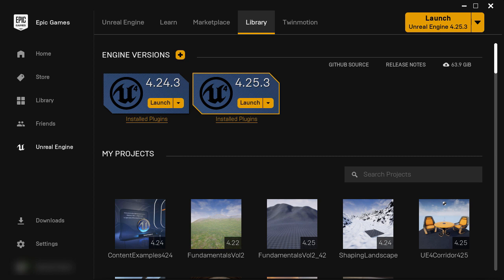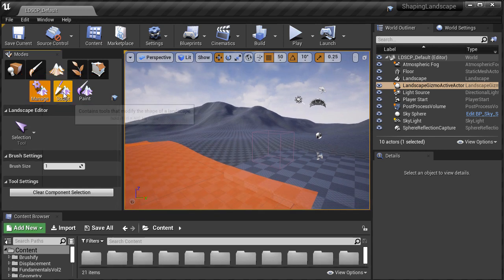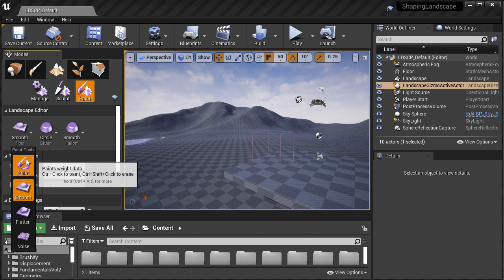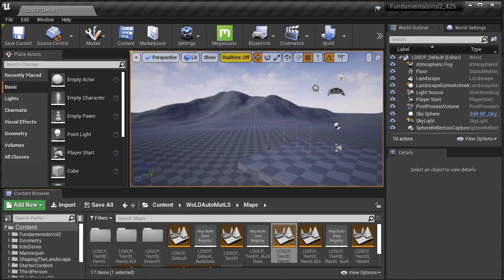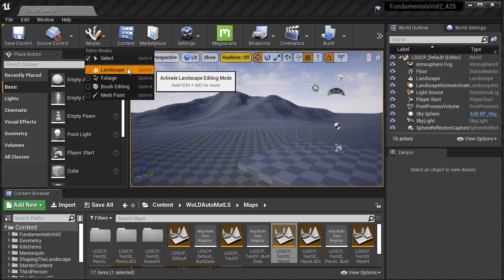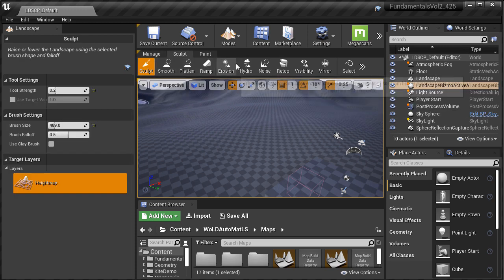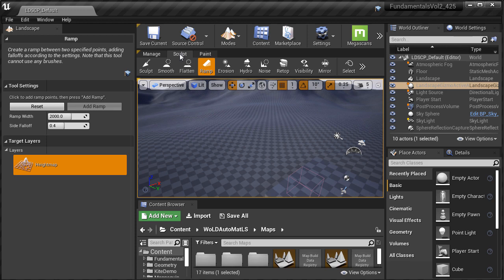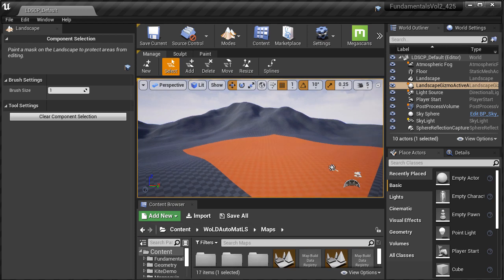UE4 Quick Tip #19: Landscape Mode Changes in 4.25+ and Later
There have been changes to UE4 Landscape Mode interface in 4.25+. See what changed.